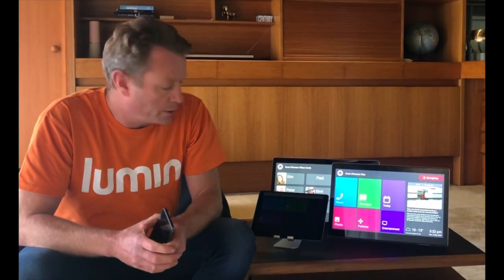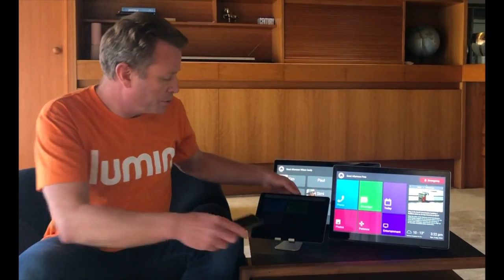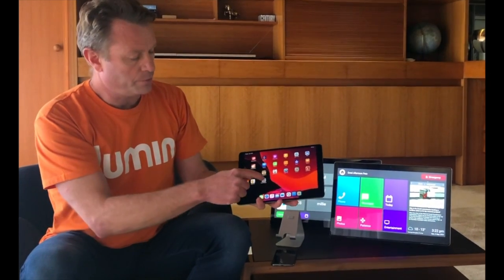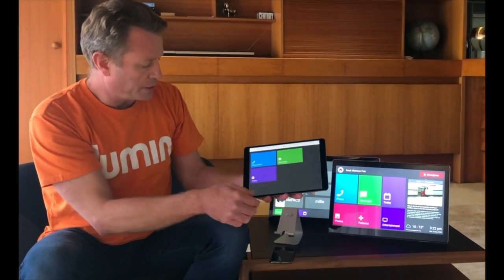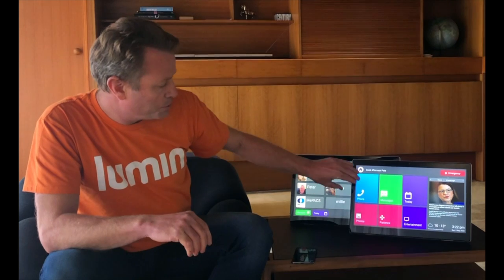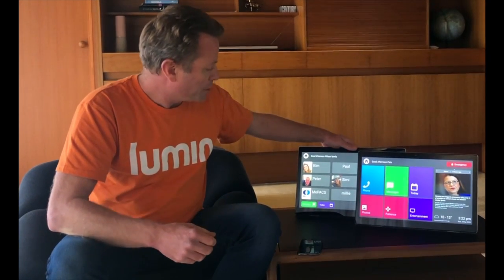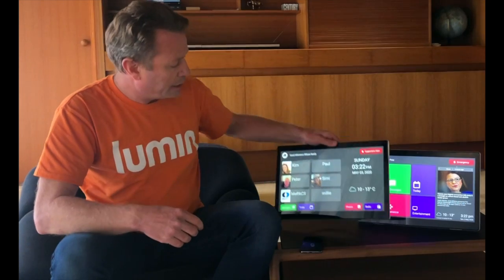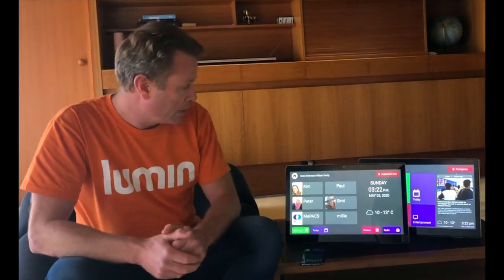Choices video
Choices video 2